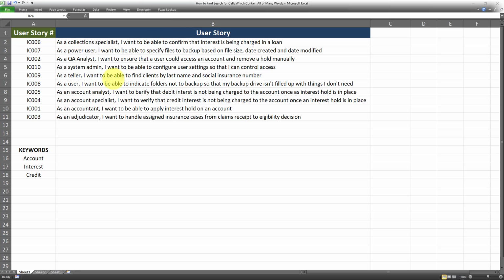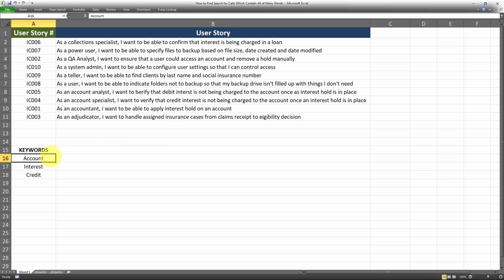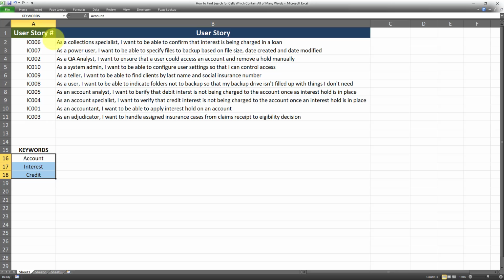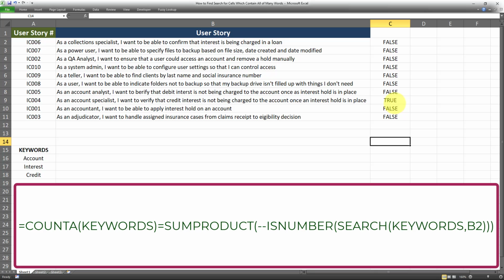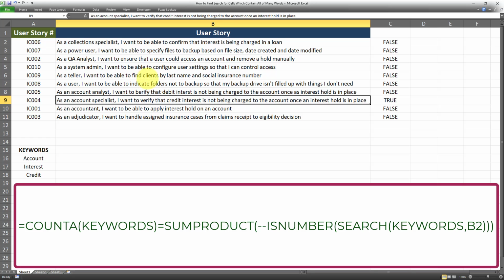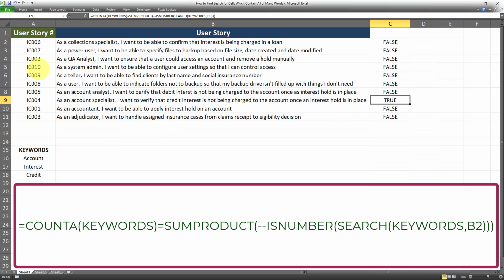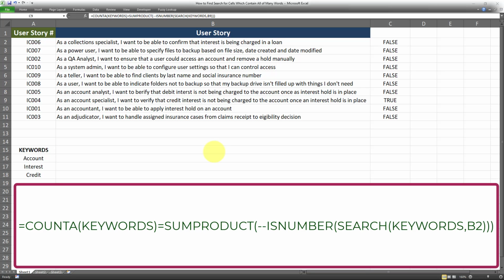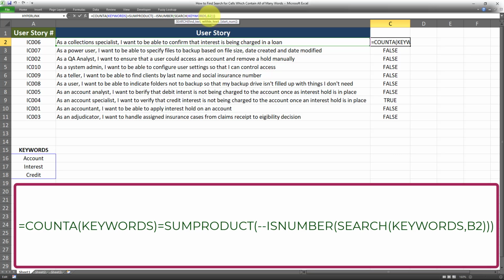How To Search For Cells Which Contain All Of Many Words In Excel